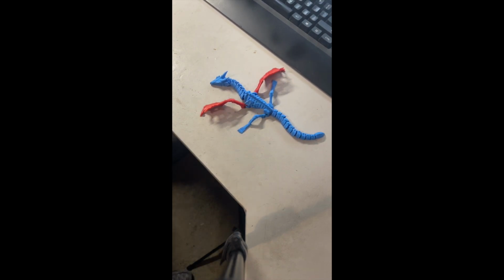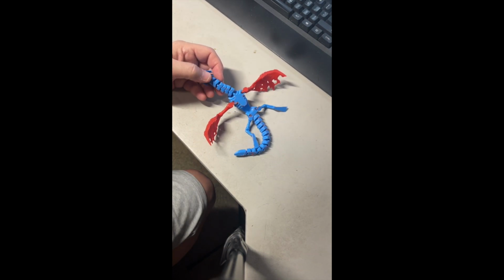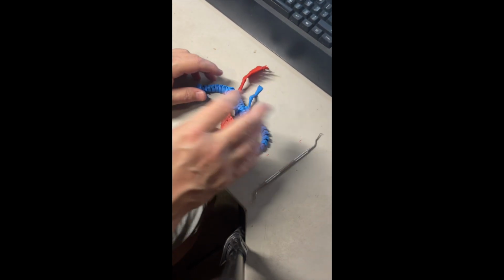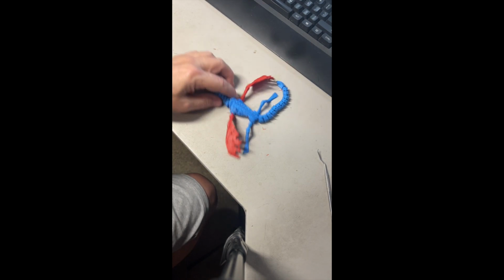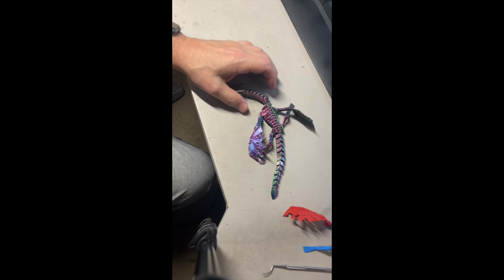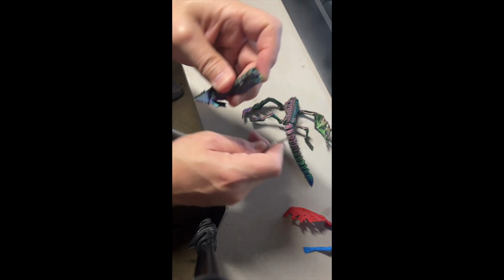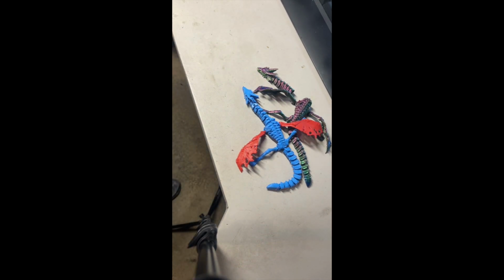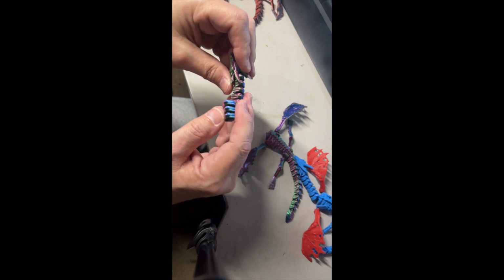Multicolor Dragon Print.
This is a flex dragon printed in dual color with my P1S/AMS.  @BambuLab